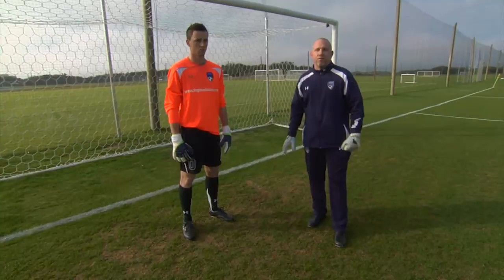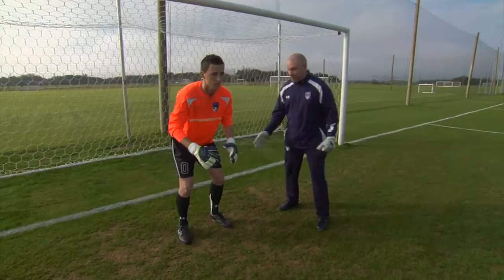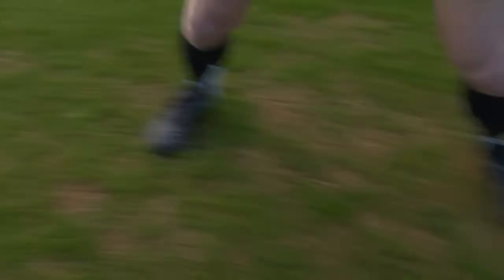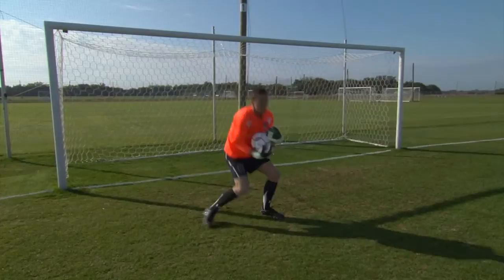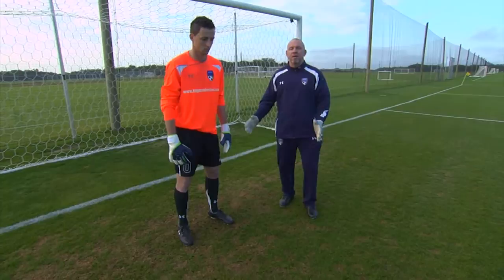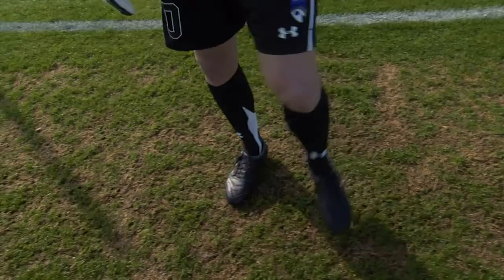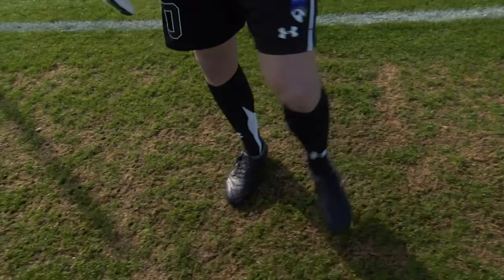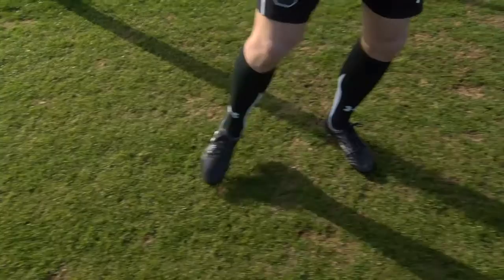Goalkeeper Training - Foundation of Goalkeeping Series by IMG Academy Soccer (1 of 5)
Foundation of Goalkeeping Series by IMG Academy Soccer - Goalkeeper Training

Learn from IMG Academy soccer Coach, Scott Bowers, and MLS star, Zak Boggs, how to properly play goalkeeper. .This is the first video in a series of five soccer goalkeeper drills and soccer goalkeeper tips designed to help you become a better goalkeeper.

IMG Academy, located in Bradenton, Florida is the premier soccer training facility in the world with soccer camps and a full-time residency program, the IMG Academy soccer program can help you BECOME MORE!